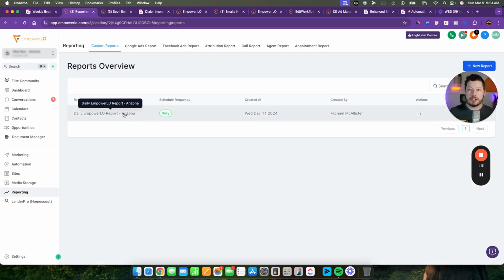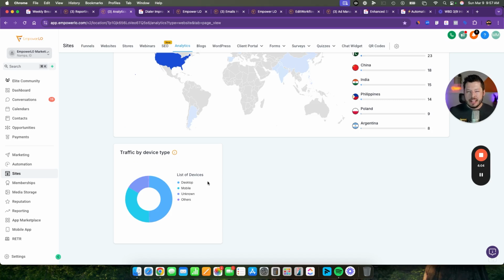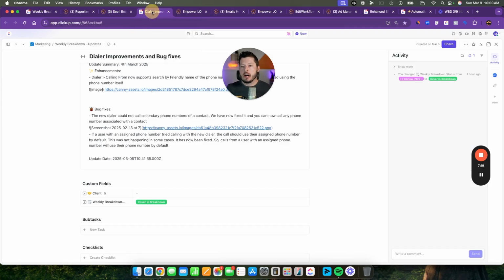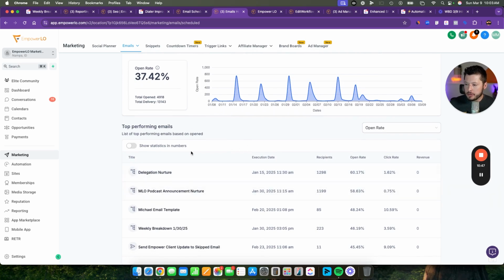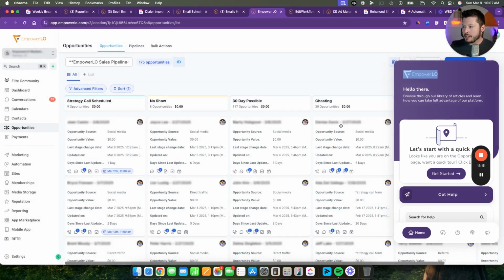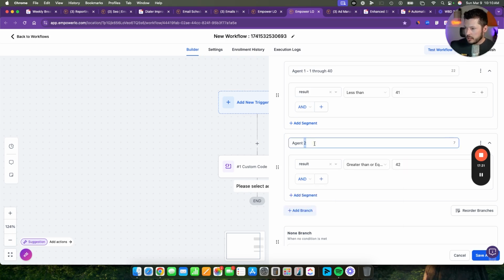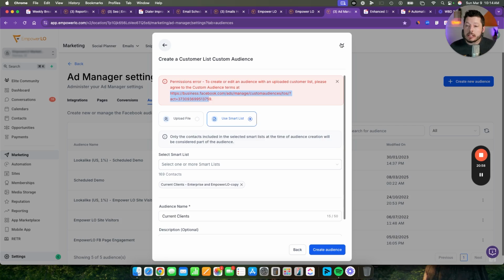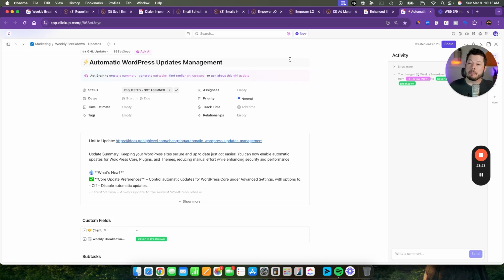GHL Weekly Breakdown: HighLevel Updates for Mortgage Pros - Enhanced Reporting and MORE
01:14 Reporting Functionality
03:18 Website Analytics
04:30 SEO Tool
05:14 Dialer Bug Fixes
08:40 Resend Unopened Emails
10:08 Top Performing Email Ranking
11:23 New Opportunity Values
14:40 Code with AI in Workflows
18:28 Create Audiences in the Ad Manager
21:31 Mandatory Opt-Out Language
22:53 Automatic Wordpress Updates